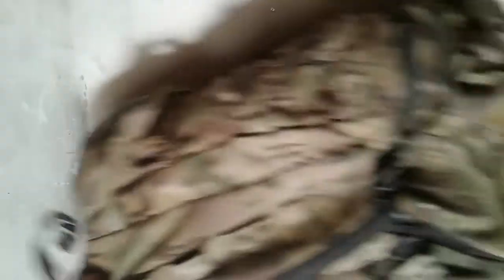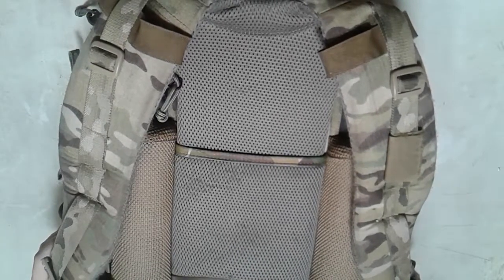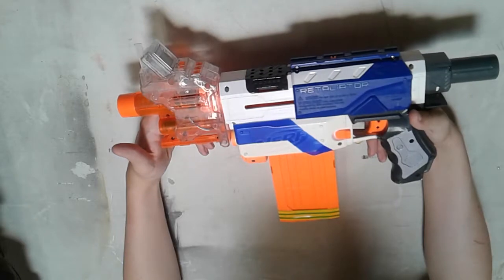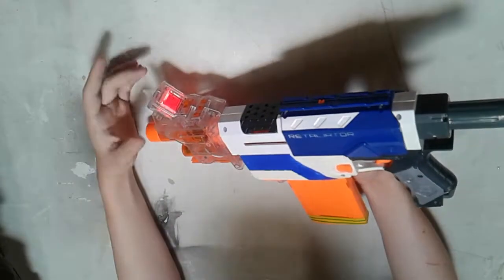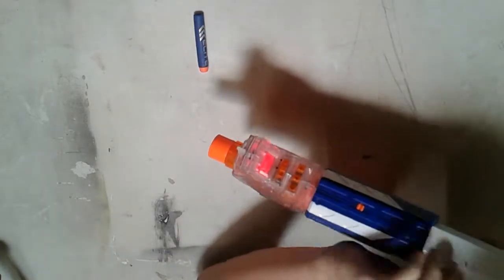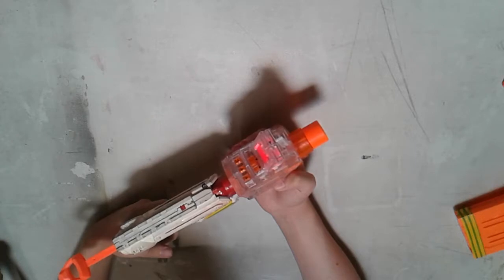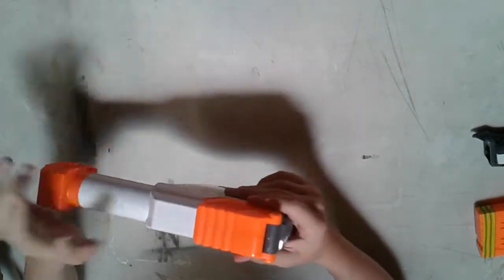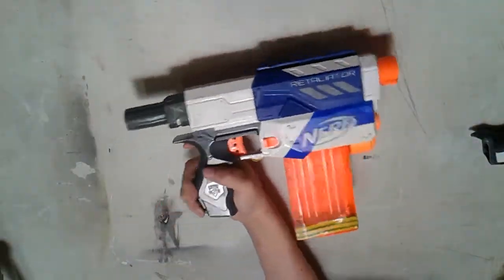Nerf thrift and reviews 1- Plus, an announcement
Hope you all like it! not much else to say for this one...

Hope you guys are excited for this and the next one. There is more fun to come!